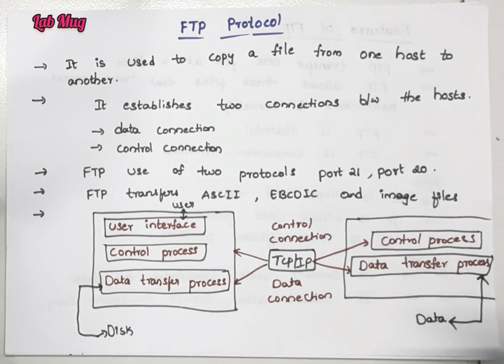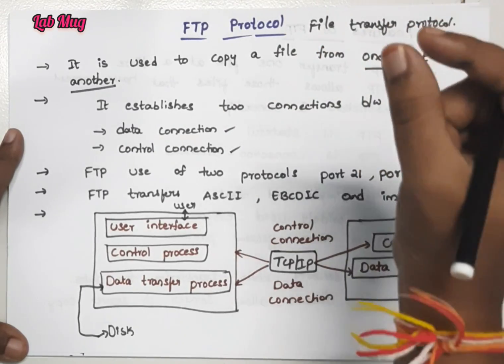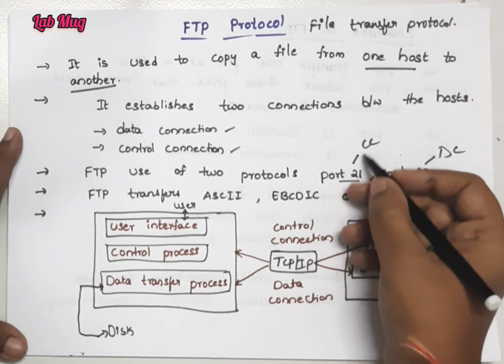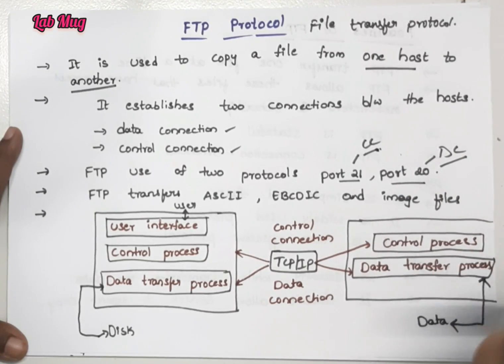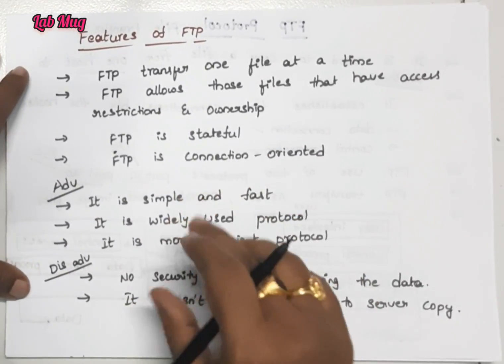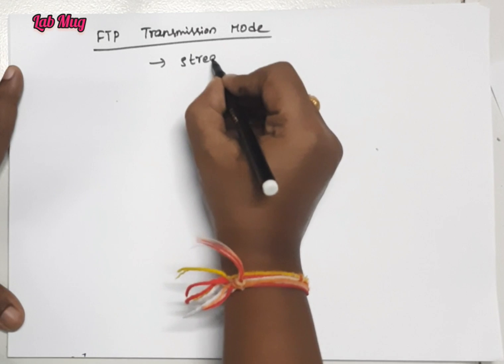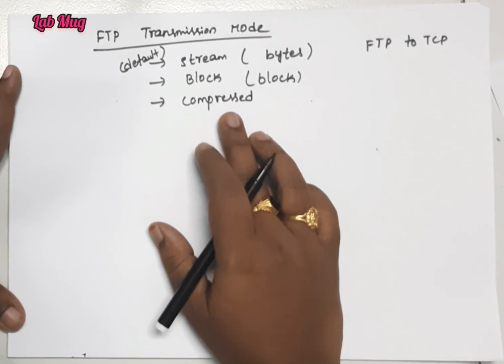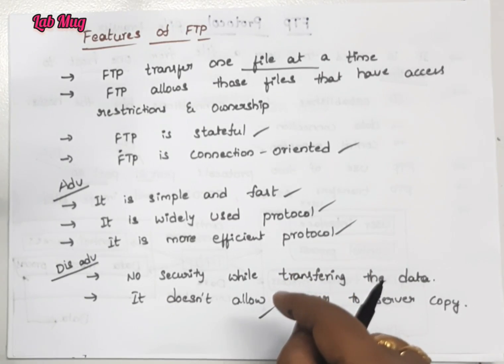FTP Protocol in Application Layer || computer networks in Telugu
FTP Protocol